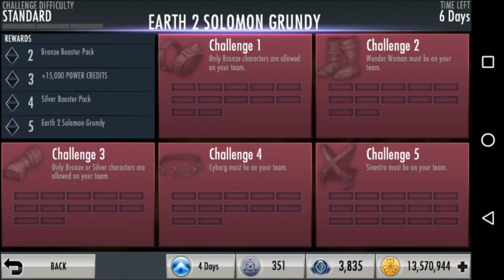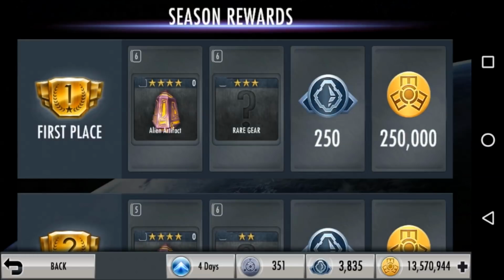Injustice Mobile: 23 May 2019 Weekly Recap of Events and (Android) Glitches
From viewer +Daniel Knoth:
"Daniel Knoth 23 hours ago (edited)
For everyone with phantom zone crash and blank screen, i might have a solution, it worked for me.
So i had 2 crystal and fcked up my account while pack refunding, so what it did is what you guys call ''account bleeding'' i guess, my crystal stayed at 2, but my second account also got the 2 crystals.
But my main couldnt enter phantom zone and would crash after 99% of my games.
So what  i did was i set back time to june 2018 (i set it to before phantom zone was released), reinstalled the game, with normal date, Then while downloading set time back to june 2018 once again.
 So what this does is your game starting with 0 progress and 0 phantom zone. Then just logging and your phantom zone should be reset.
I guess this can be a new glitch+ bug fix. i have only tested this once since i dont want this to happen again.

From a viewer who asks to remain nameless re: Breakthrough glitch:
"To those who are having trouble with breakthrough time zone glitch, instead of closing and reopening the app, just click online battle then back to main screen. Works like a charm"

From +Dragons952 re: free energy recharges:
"For IOS users: If the free energy button is grayed out; go to settings - privacy - advertising - turn off limited ad tracking - reset advertising identifier

"In privacy go to location services - system services - enable based alerts, apple ads, and suggestions

"Important note: You must disable VPN and any Adblocking applications if you have any installed. If the free energy button gets grayed out again, you must reset advertising identifier.

"For those on iOS who still can't perform the free energy glitch after attempting the instructions I have put out; try performing a device restore and, reinstalling Injustice to see if the free energy button returns or not. "

Thanks to the ongoing support of our Patrons:
Console peasant (Last Word),
Shawn Farrell, Daniel Simonson, Aaron Maule (Credited Supporter),
Eddy G, Chris Wolff, and László Gyergyádesz.